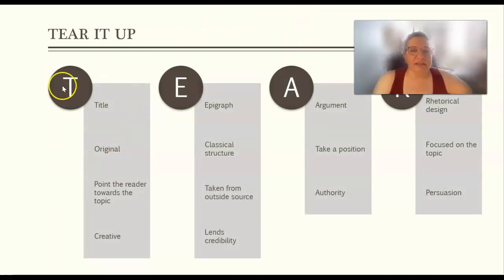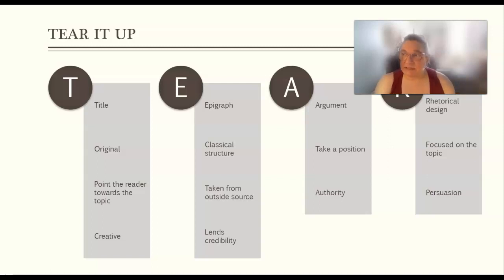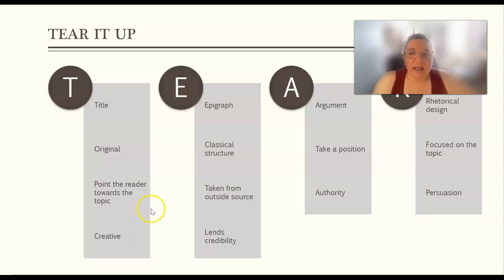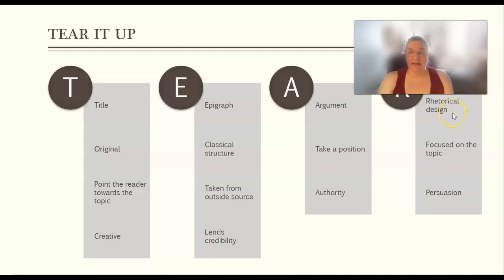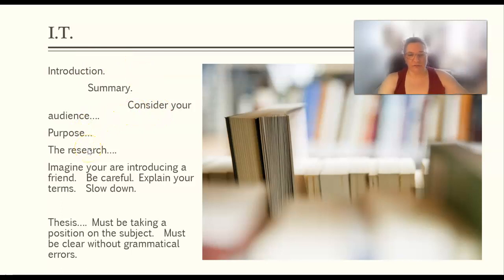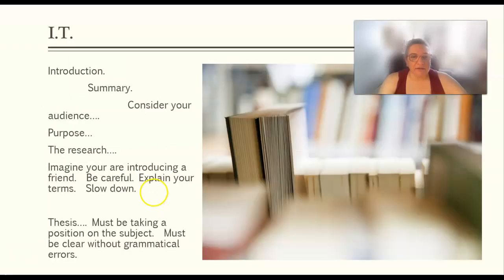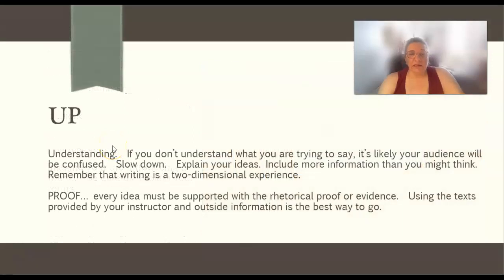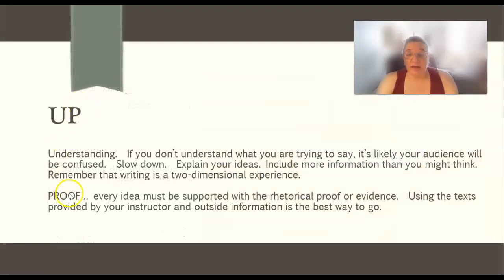Rhetorical Design Part 2: ENG 101